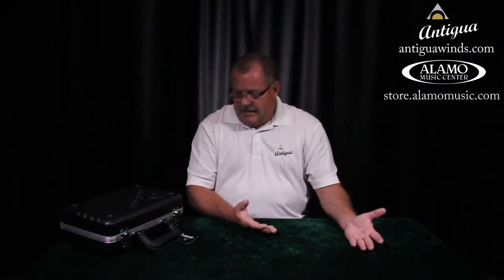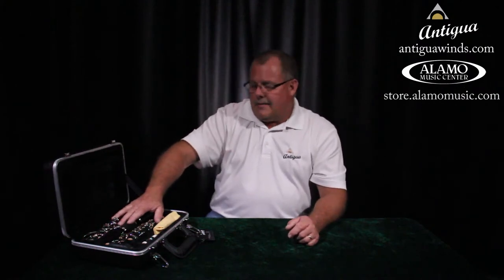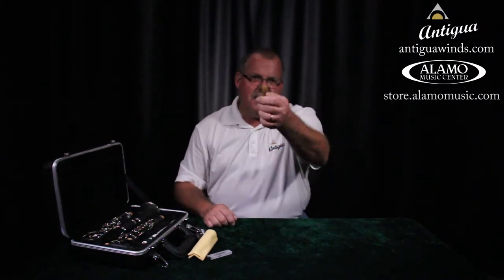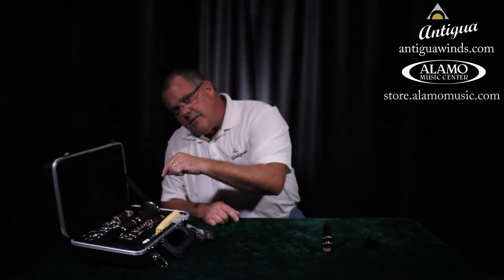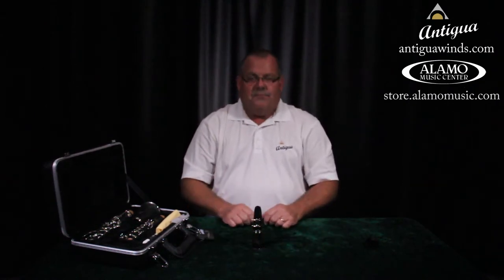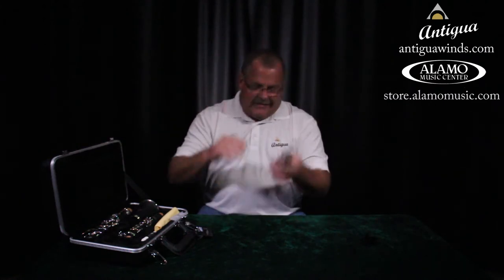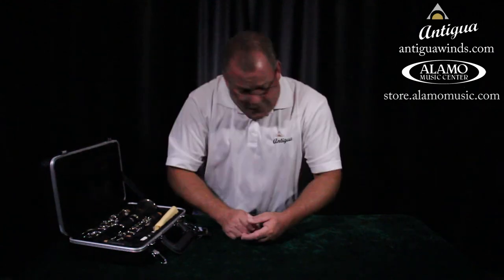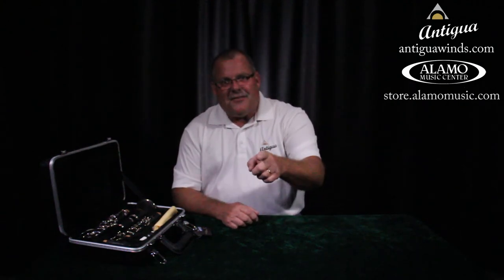How To Assemble & Play The Clarinet - Beginner Guide from Antigua Winds & Alamo Music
Antigua Winds and Alamo Music Center team up to bring you an intro lesson to starting on the Clarinet.

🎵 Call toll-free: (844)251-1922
🎶 Connect: @alamomusic